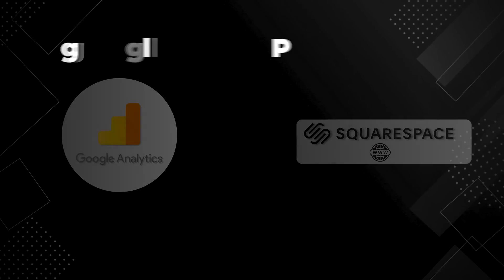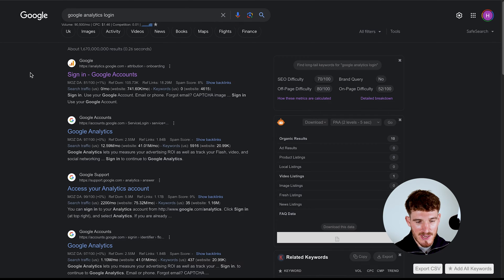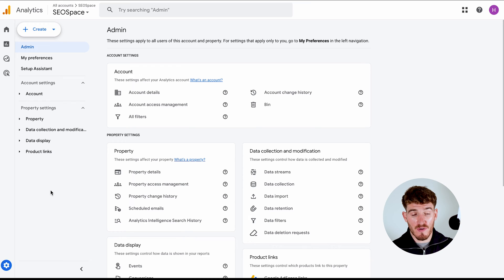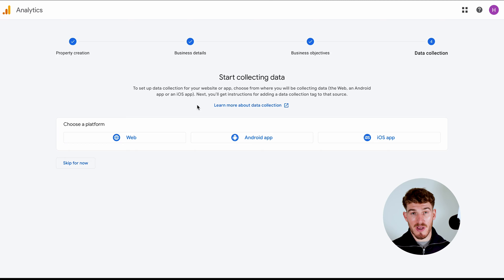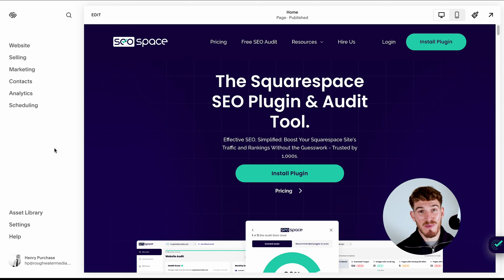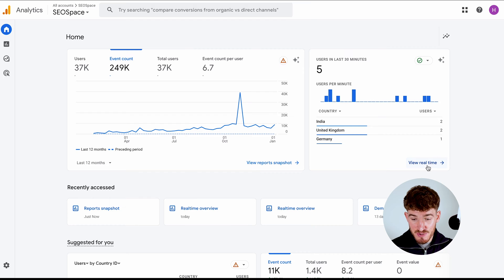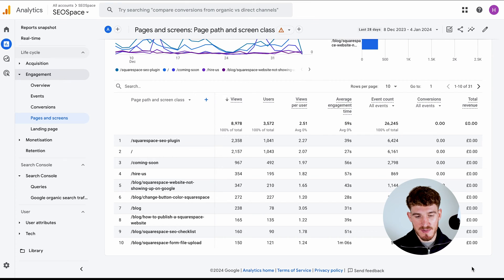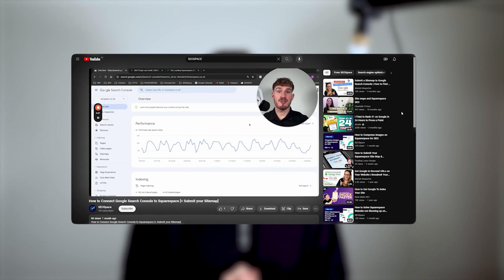How to Add Google Analytics to Squarespace (Updated 2025 Guide)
In this comprehensive guide, we will walk you through the step-by-step process of adding Google Analytics to your Squarespace website. Having Google Analytics integrated into your Squarespace account is crucial for gaining valuable insights into your website's performance, audience behaviour, and marketing effectiveness.

Our tutorial begins with an introduction to Google Analytics and its significance in tracking website analytics. We will then demonstrate the essential steps involved in setting up a Google Analytics account and obtaining a tracking ID specific to your Squarespace website.

Next, we will guide you through various methods of adding the Google Analytics tracking code to your Squarespace website. Whether you prefer using Squarespace's built-in Google Analytics integration or manually adding the code, we have got you covered.

Furthermore, we will explain how to verify the successful installation of Google Analytics on your Squarespace site and navigate through the platform's user-friendly interface. You will learn how to access valuable data regarding user traffic, popular pages, referral sources, and other insightful metrics to effectively optimize your website's performance.

Throughout the tutorial, we will highlight common troubleshooting tips and address frequently asked questions to ensure a smooth integration process. By the end, you will feel confident in harnessing the full potential of Google Analytics to leverage the performance and success of your Squarespace website.

Stay ahead of the competition and unlock the true potential of your Squarespace website by seamlessly incorporating Google Analytics. Don't miss out on the valuable insights and opportunities that can help drive your online presence forward!

Timestamps:
00:00 Intro to Google Analytics
0:41 Getting started
1:54 Creating a property
3:35 Adding your tracking code
4:15 Testing the connection
5:02 What next?
6:09 Conclusion